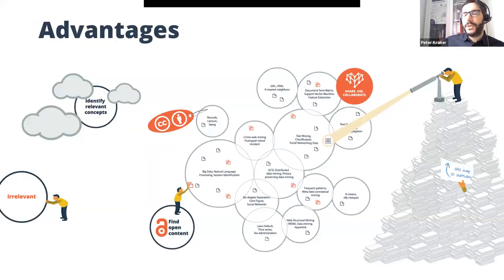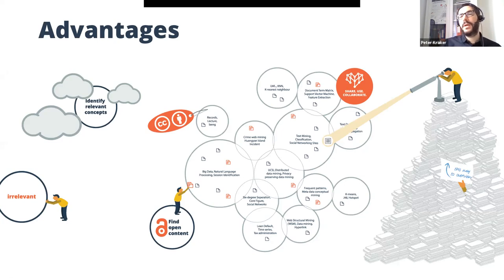Open Knowledge Maps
In this webinar, founder Peter Kraker introduces Open Knowledge Maps, an interface that searches databases for research and presents search results visually, in the form of knowledge maps. The knowledge maps provide an instant overview of a topic by showing the main areas researched at a glance, and papers related to each area. Papers found are clustered together into similar topics.

The Open Knowledge Maps interface searches more than 7,000 content sources in all disciplines, providing access to over 140 million documents. The knowledge maps include both closed and open access papers; however, they highlight open access papers, most of which can be accessed from within the interface.

The webinar covers:
- How to use Open Knowledge Maps.
- How to introduce Open Knowledge Maps to your community, at a training event.
- How to play Open Knowledge Maps Scavenger Hunt - a fun, fast-paced game used to learn about Open Knowledge Maps.